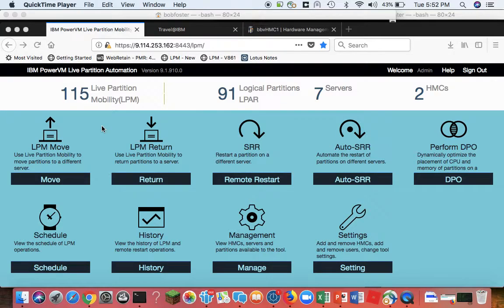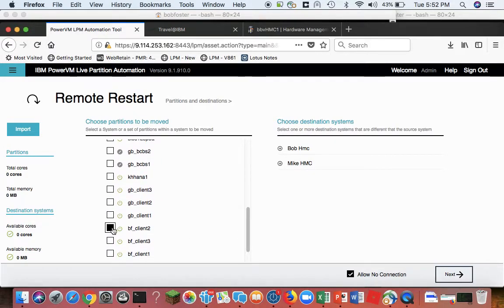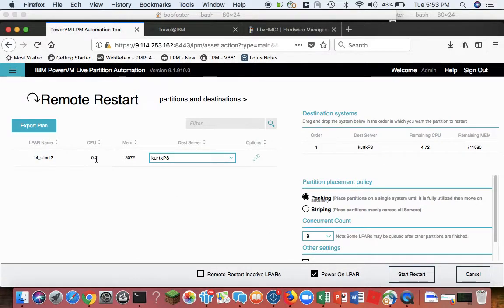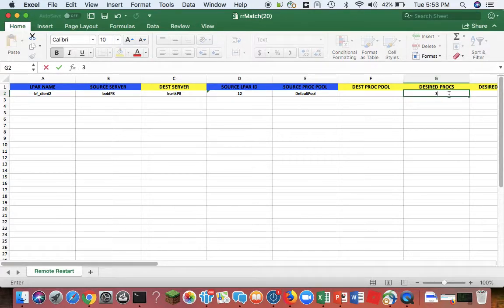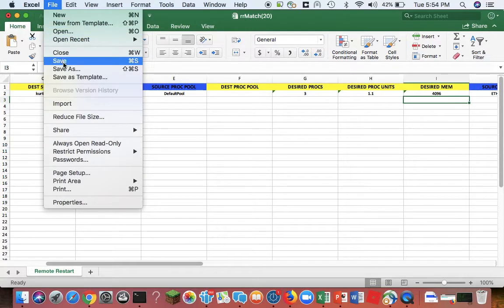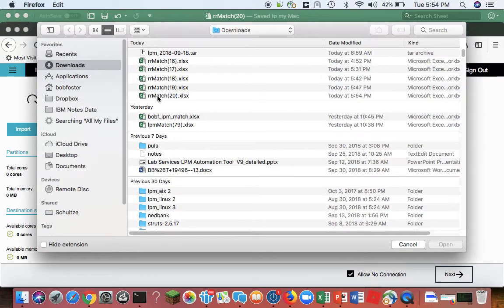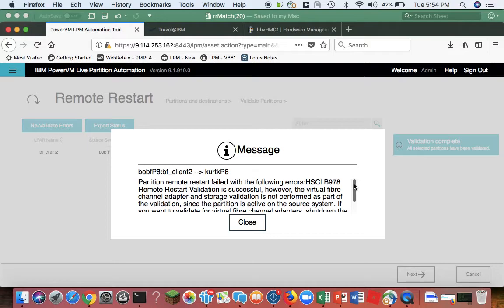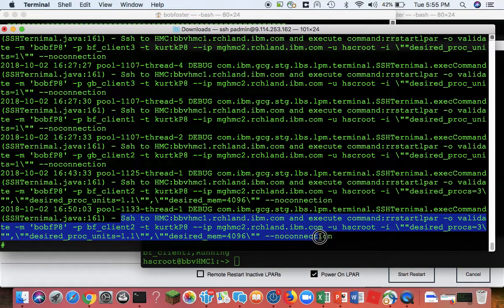Changing CPU and Memory sizes during SRR using the PowerVM LPM/SRR Automation Tool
The Version 9 of the PowerVM LPM/SRR Automation tool allows the customer to change the LPARs CPU and Memory sizes when performing Simplified Remote Restart.